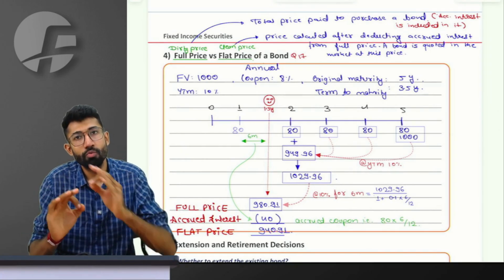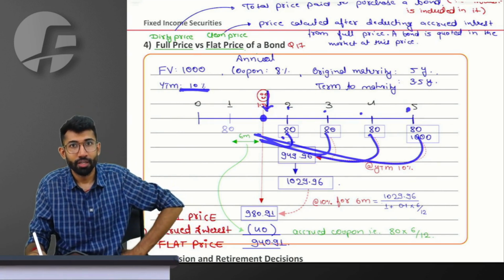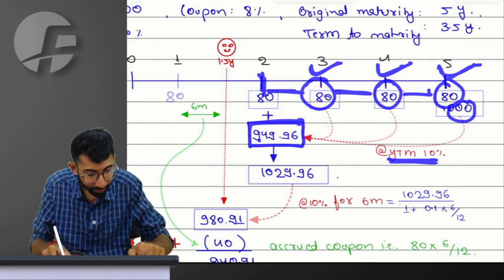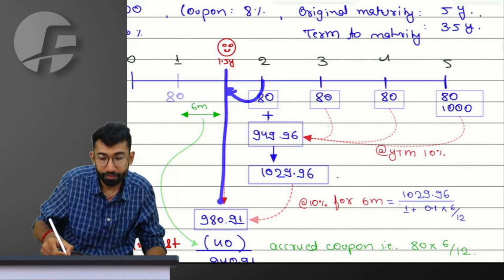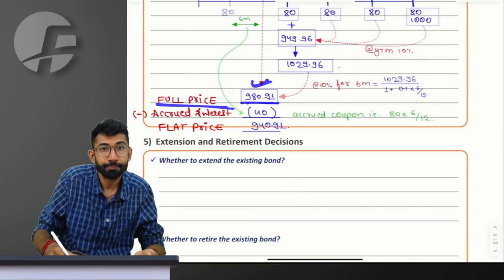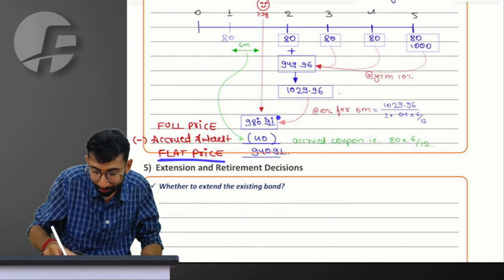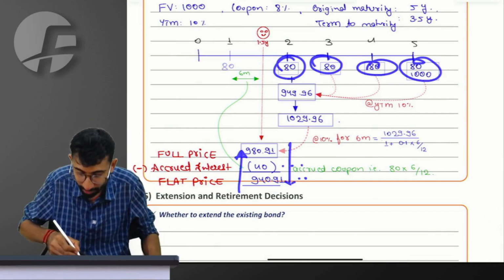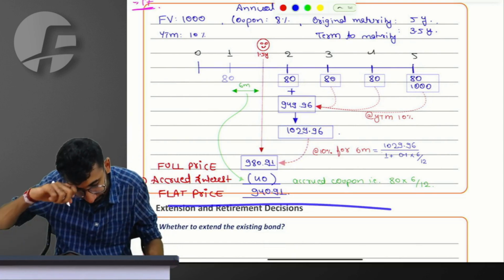Bond Value between Coupon Dates | Full & Flat Price | Dirty & Clean Price | CA Final AFM | CMA SFM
🔴 AFM Lectures for Nov 24 and onwards🔴

✅ Full English Live Batch
✅ Hinglish Google Drive Faster Lectures
✅ Hinglish Google Drive Regular Lectures

📍 तो सवाल ये है! for CA Final SFM !